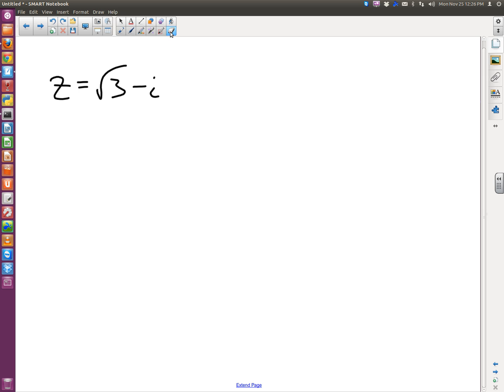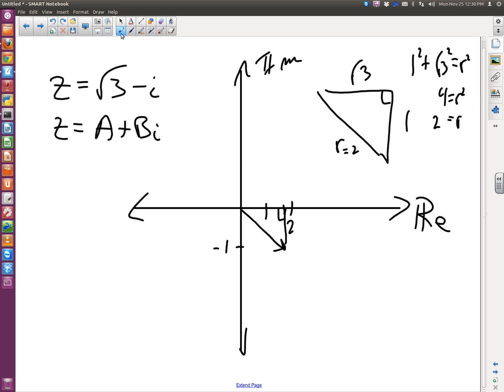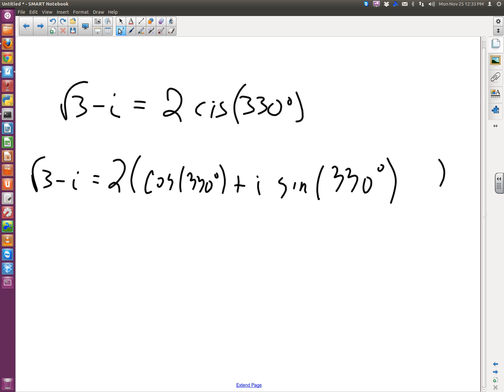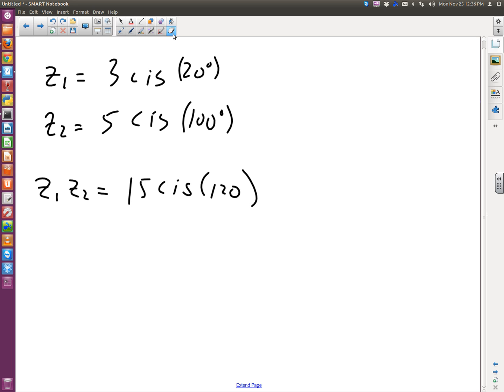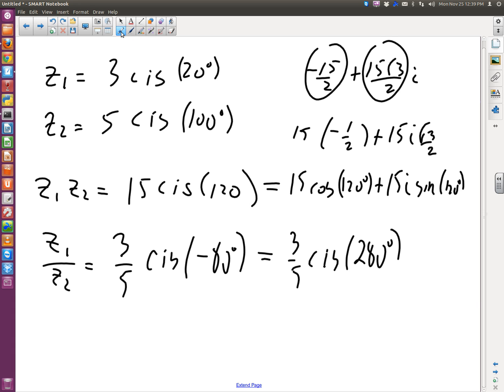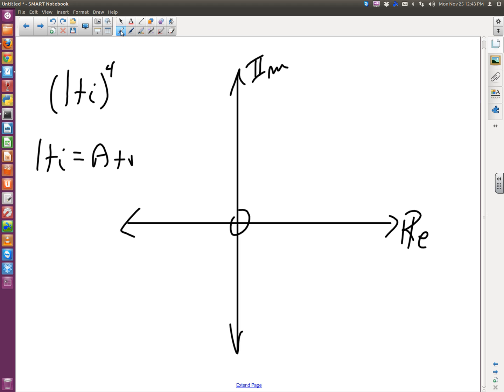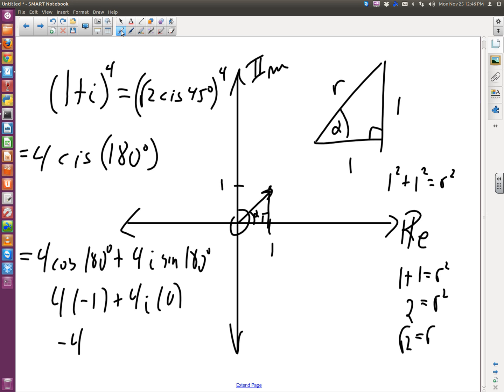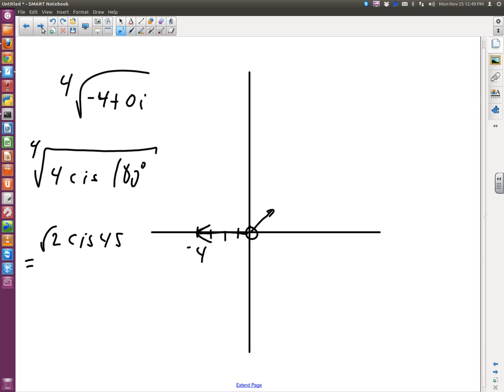preCalculus (SAGE) 903 What is CIS(theta)?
Today we converted complex numbers into vectors in Polar Form to make multiplying, dividing and exponentiating easy and fun! No SAGE or tech of any kind was needed.